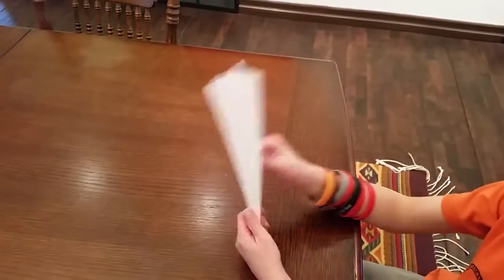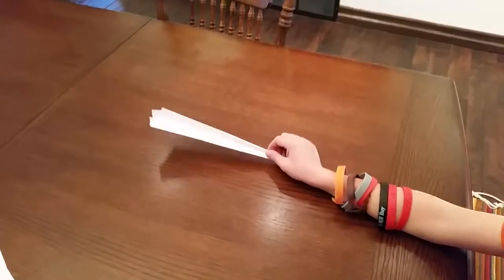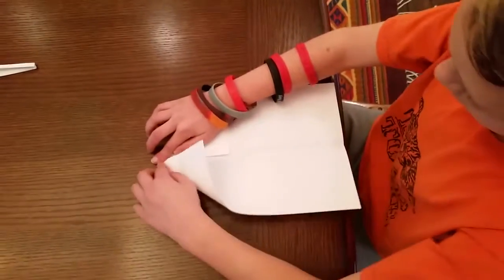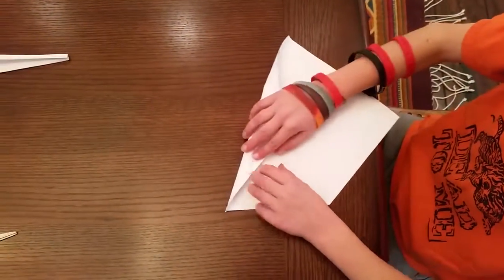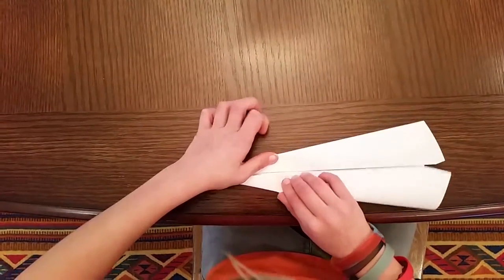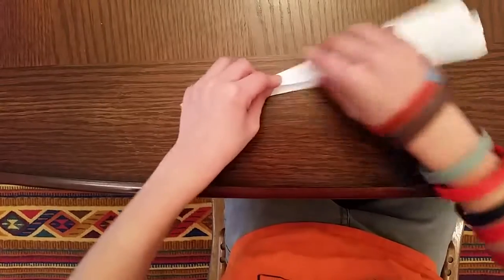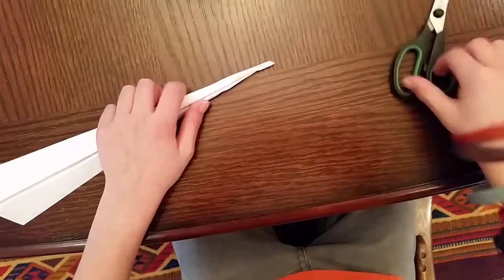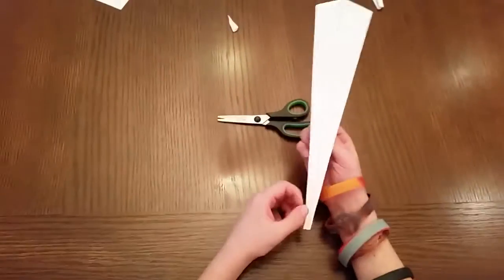How to make paper Airplane